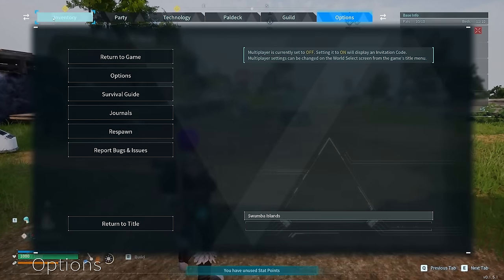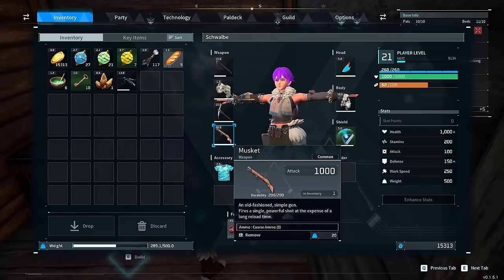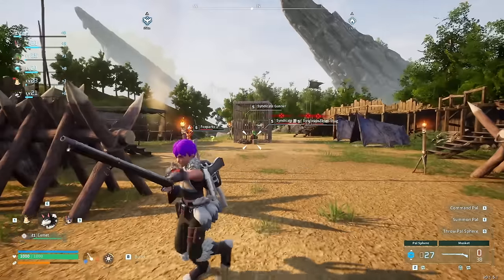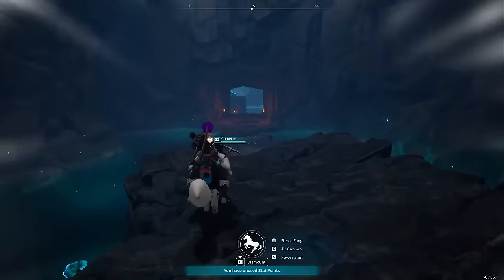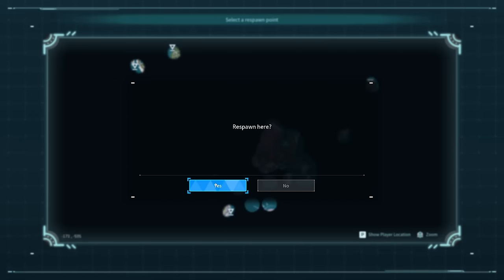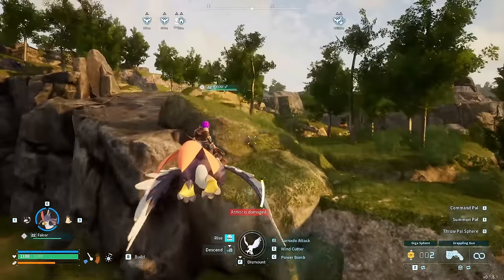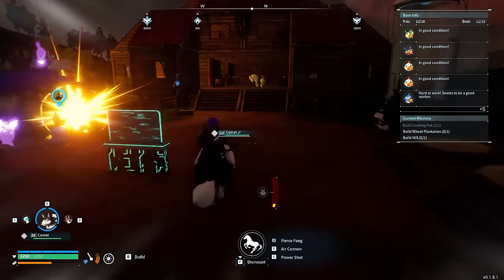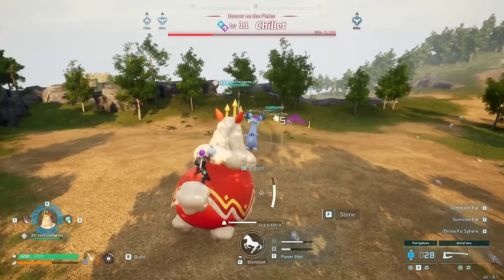Finally, Pokemon With GUNS | Palworld - EP10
A brand new survival game has entered into the mainstream and it seems to be right up my alley! Best described as ARK Meets Pokemon, Palworld breaths a ton of life into the Pocket Monster game genre and I can't wait to see what it has in store! Kingpacas and Guns, truly the American Dream!

📍Support Schwalbe:
nitra.do/Schwalbe

💜 Supporting Schwalbe by being a YT Member OR Patreon gives you access to videos a day early, an exclusive Discord server, AND a PC ARK Server where we host seasonal playthroughs and community events!

Palworld is a new game that's recently released that falls under the "Pocket Monster" game genre.